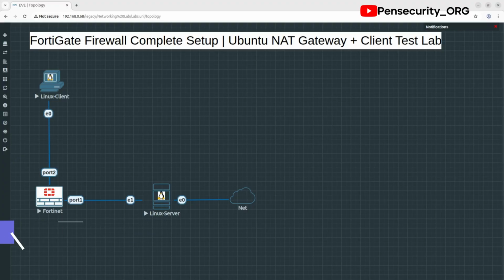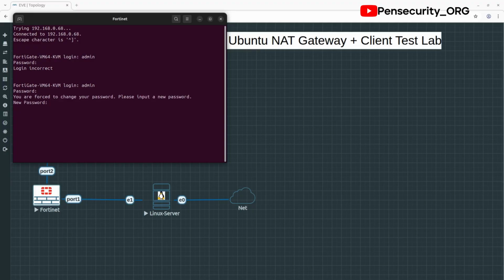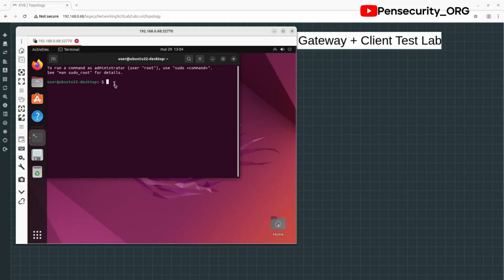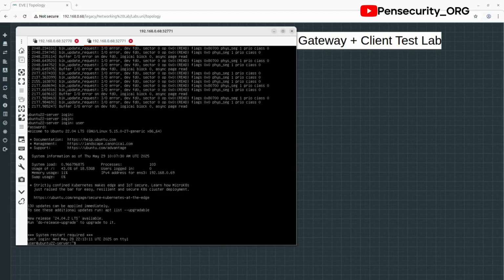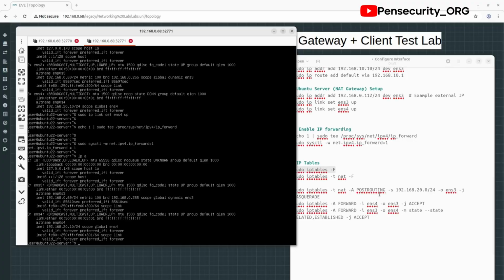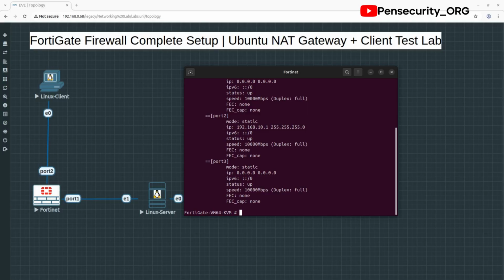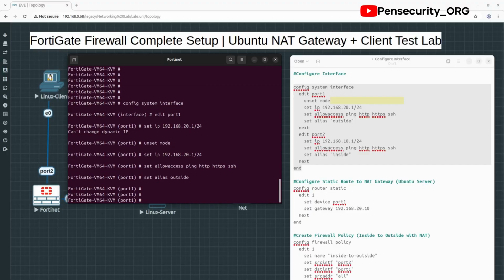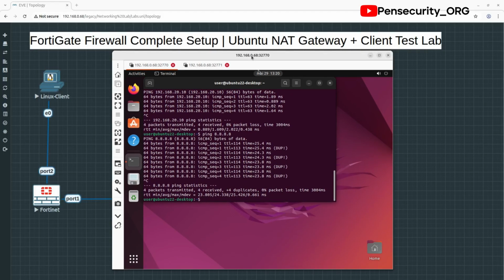FortiGate Firewall Lab in EVE-NG | Full NAT, Routing, and Ubuntu Client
n this hands-on tutorial, I’ll show you how to configure a FortiGate firewall in EVE-NG, connect it to an Ubuntu NAT Gateway, and allow Ubuntu Client traffic to access the internet.

This step-by-step demo covers everything:

    FortiGate interface configuration

    Static routing setup

    Firewall policies with NAT

    Ubuntu server NAT gateway setup with iptables

    Full testing path from client → FortiGate → Ubuntu NAT → Internet

Whether you’re studying for certifications or building your own cyber labs, this guide is perfect for mastering FortiGate firewall fundamentals in EVE-NG.

Lab Topology:

[Ubuntu Client] → [FortiGate Firewall] → [Ubuntu NAT Server] → Internet

Tools Used:

    EVE-NG Community Edition

    FortiGate-VM64-KVM image

    Ubuntu 22.04 minimal VMs

🎯 Learning Objectives:
✅ Understand FortiGate interface roles
✅ Configure NAT & firewall policies
✅ Route internal traffic to an external NAT gateway
✅ Verify full end-to-end internet access